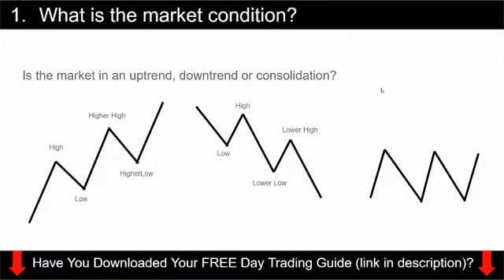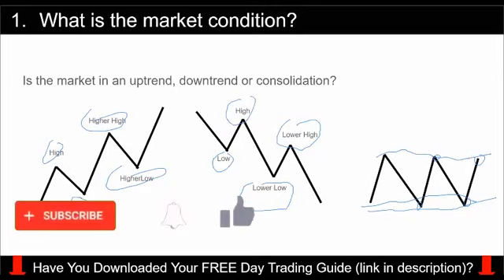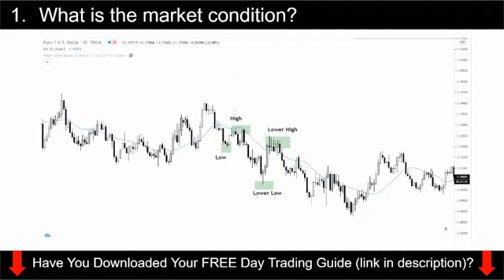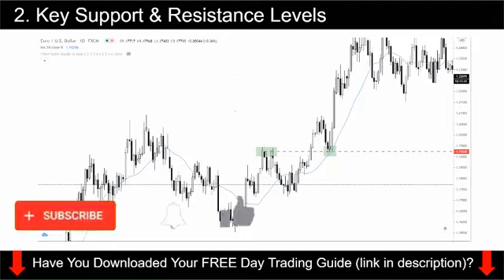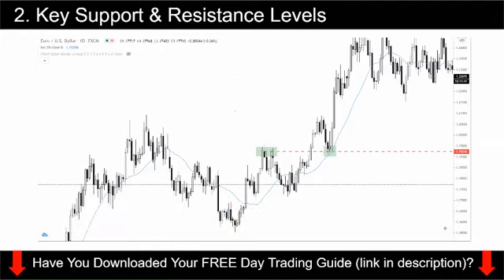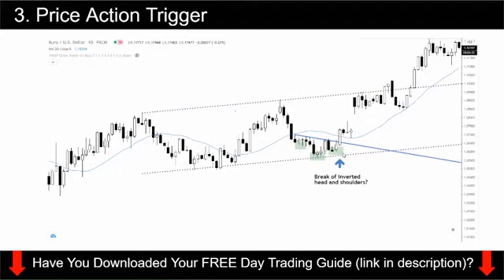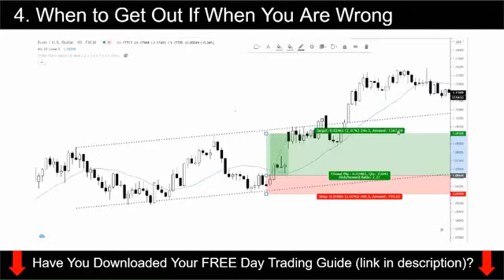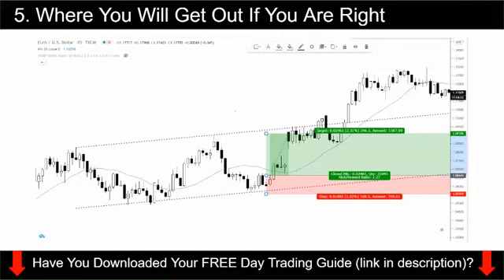WIZARD STRATEGY IN TRADING 2